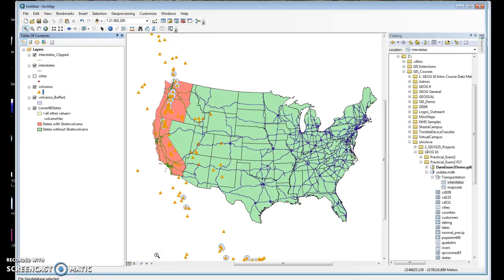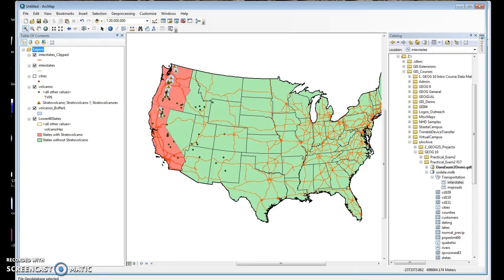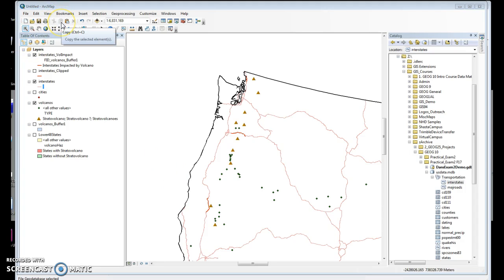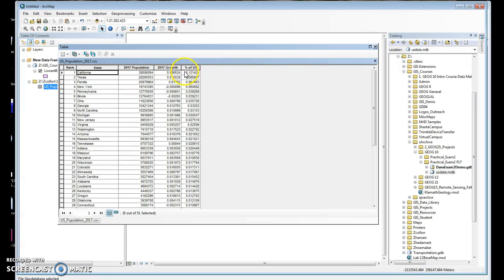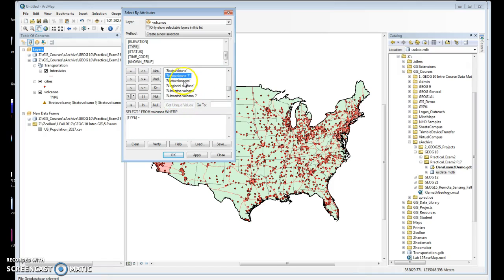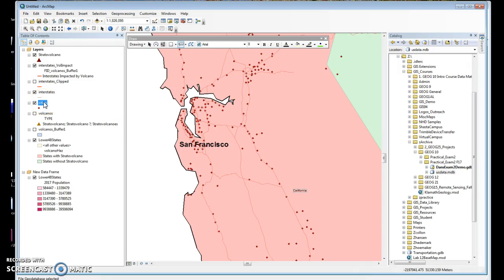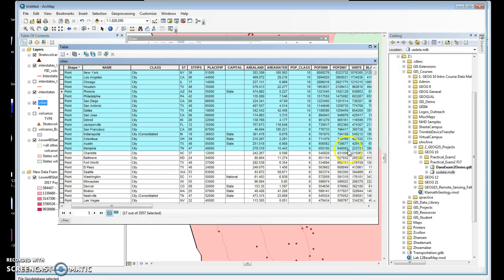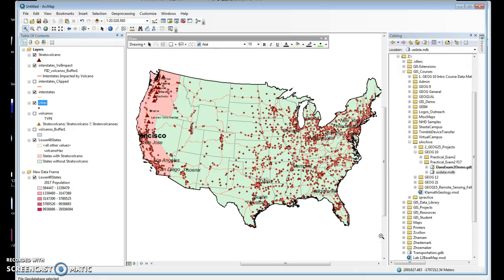Geog 10 Exam 2 Practical 2